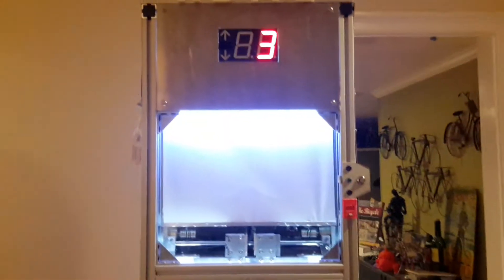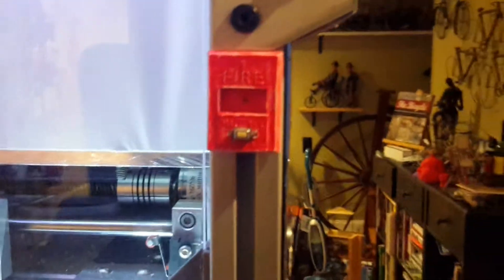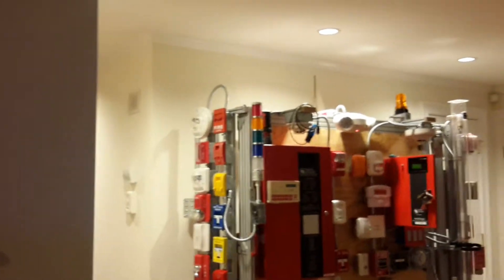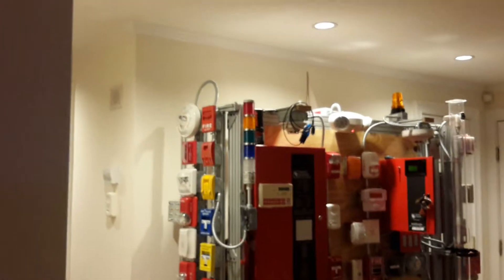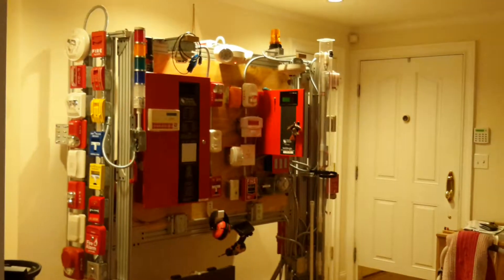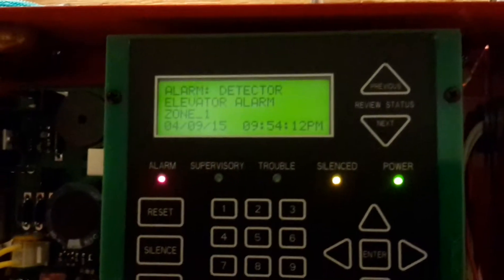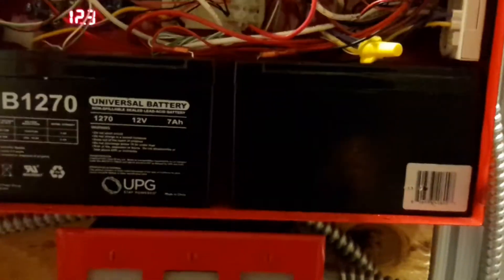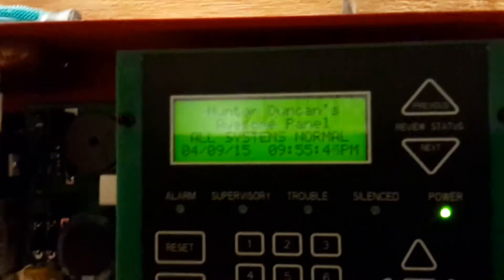Miniature elevator pull stations